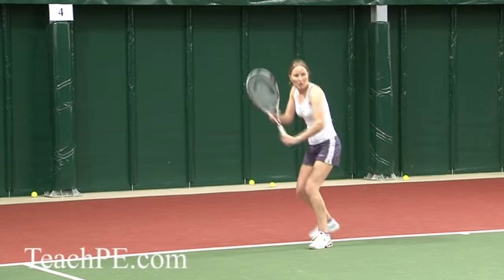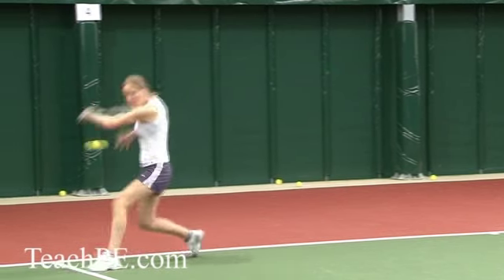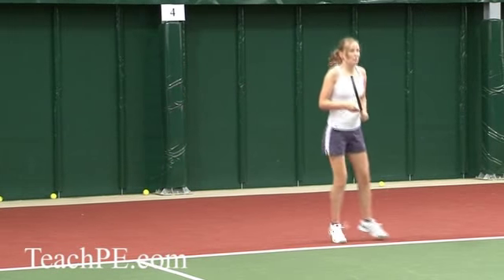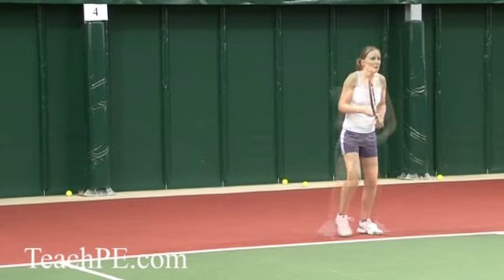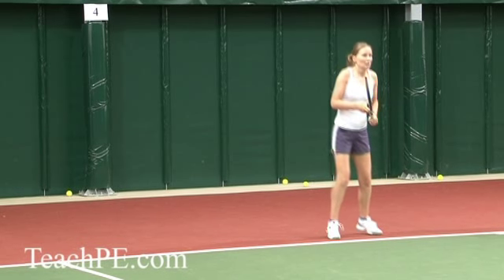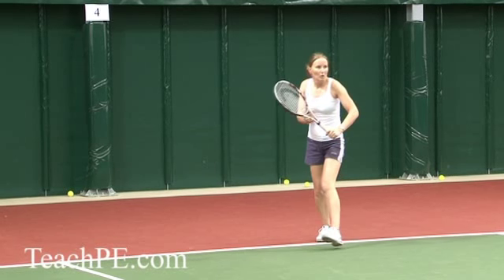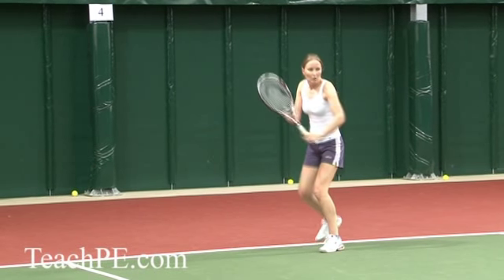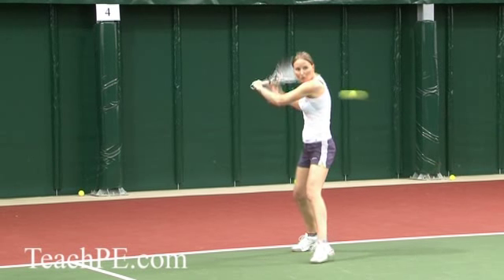Tennis Drill - The Slice Backhand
This tennis drill shows tennis players how to perform The Slice backhand. For more free tennis drills visit: